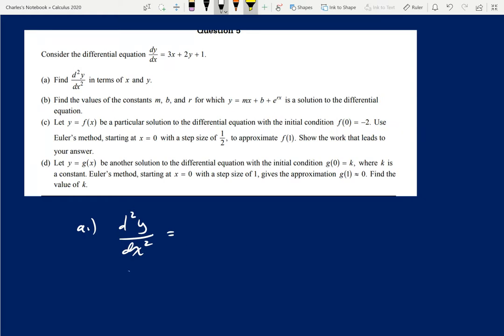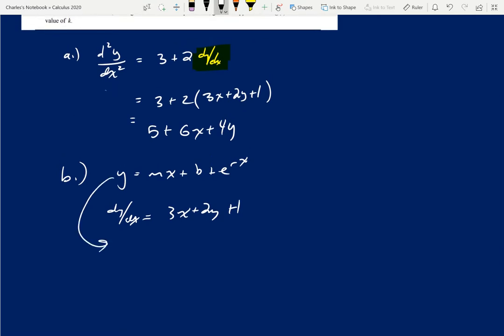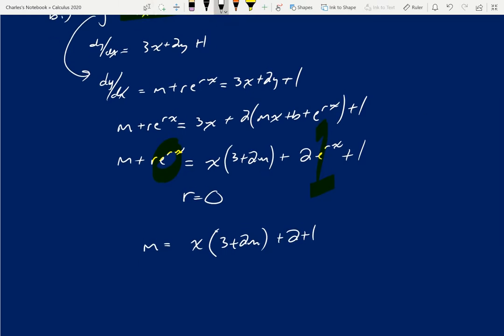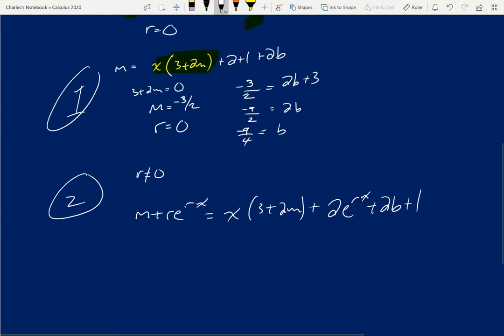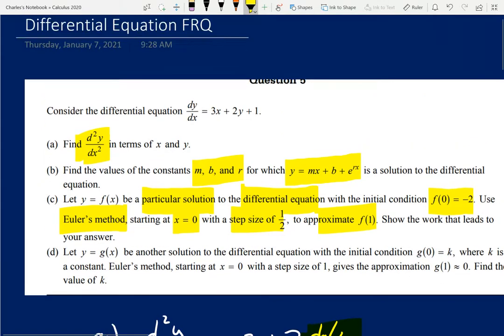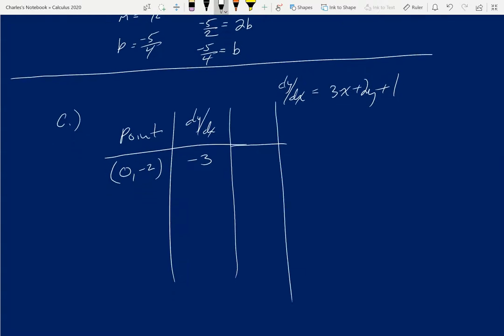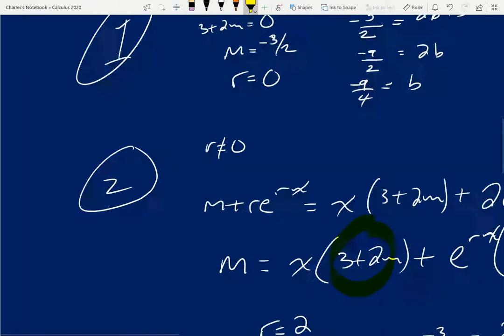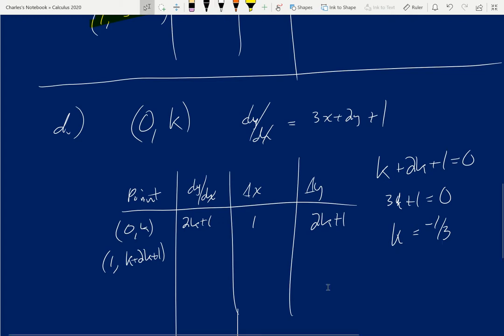Euler's Method Differential Equation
This is question 5 from AP Calculus BC 2007 form B and it's tricky.